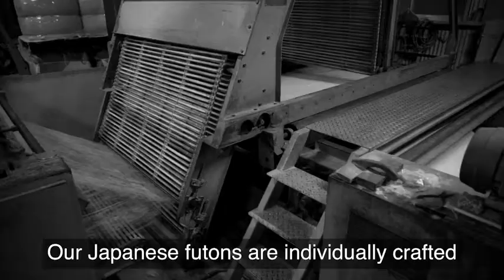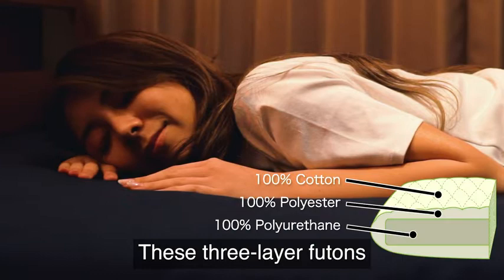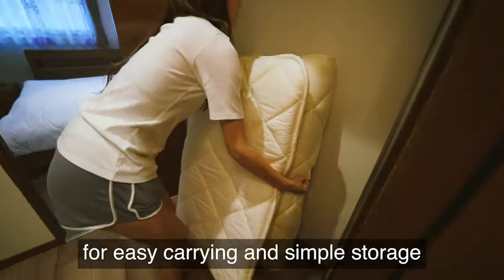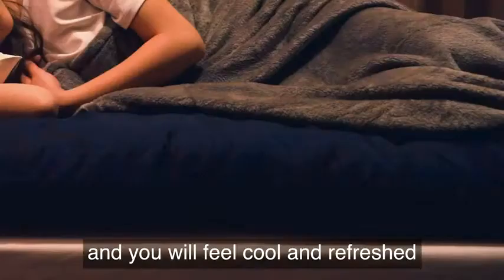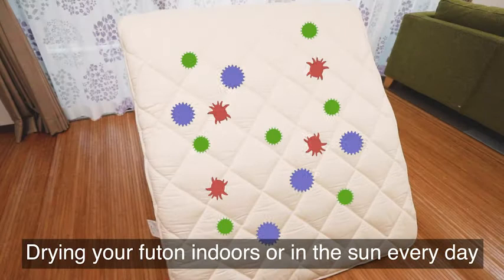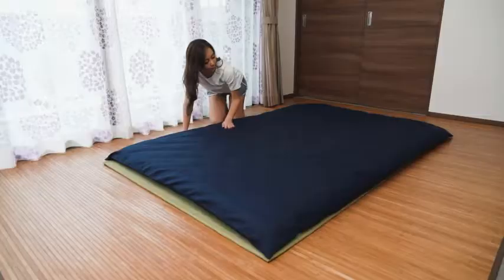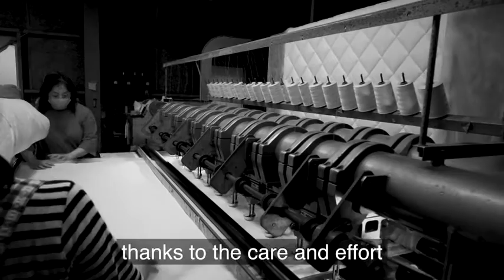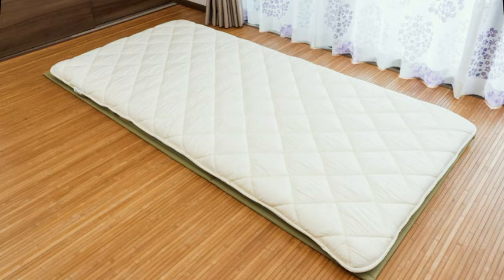FULI Japanese Floor Mattress, Futon Mattress, Shiki Futon (shikibuton), Foldable & Portable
for more products.

FULI Japanese Floor Mattress, Futon Mattress, Shiki Futon (shikibuton), Foldable & Portable, Made in Japan (White, Full) *​

About this item ​ ​ ​
• Product Size: 55" x 75" x 2-1/2" Packing Size: 28" x 34-1/2" x 3" Shipping Weight: 13 lbs. Fabric: 100% Cotton. Stuffing: 100% Polyester and Polyurethane. Sweat fast drying young use of a three-layer volume mattress High-quality Japanese-made bedding was in a compact compression packing Made by Japanese Craftsmen.​
• The futon, Japanese traditional style bedding, is a type of Japanese mattress used on the floor at night for sleeping. This Japanese bed is traditionally rolled up during the day when not needed to free up some space in the room.​
• When it comes to futon, Japanese style futon are the most popular Japanese bed. Originating in Japan, this soft, rollable Japanese mattress can easily set up on the tatami mats on the floor to provide an airy yet firm support.​
• This Full size Japanese mattress is stylish, comfortable and rollable. This is a great Japanese bed and you will enjoy the pleasure of snuggling down into a sweet-smelling, fresh-feeling bed at the end of the day.​
• Our Full size Japanese mattress futons are versatile, well-designed cotton sleeping pads that are stuffed with a mixture of polyester and polyurethane foam, and give a combination of cushion and firmness. Other than comfort, futons make the floor more cozy to sleep on.​